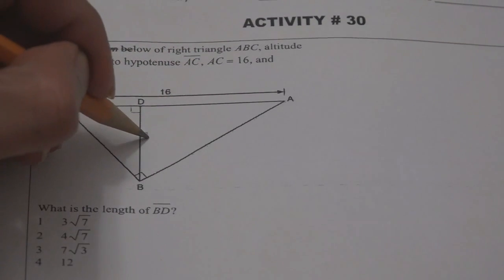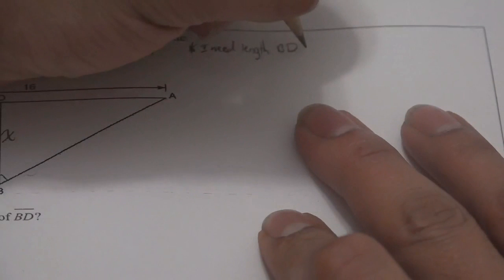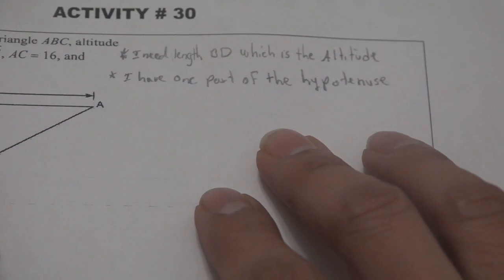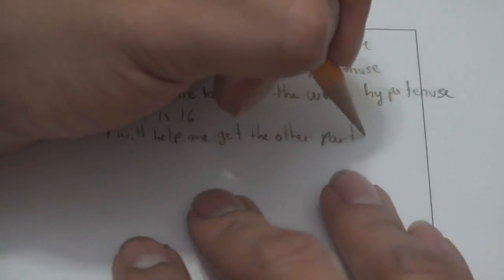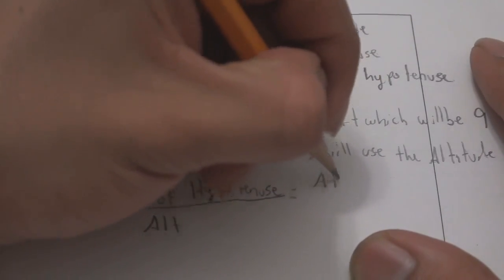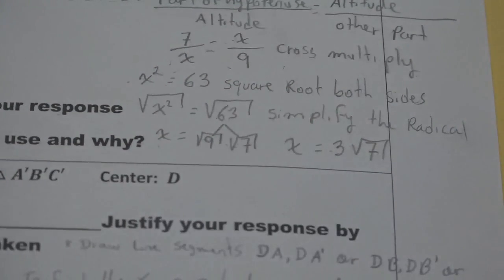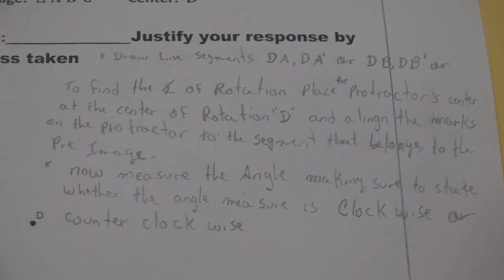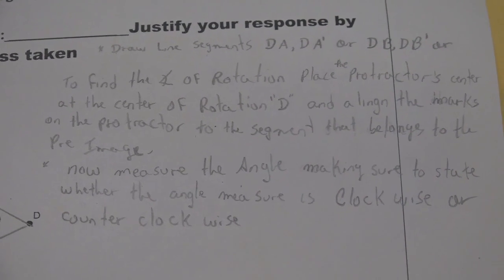beker cc geometry activity 30